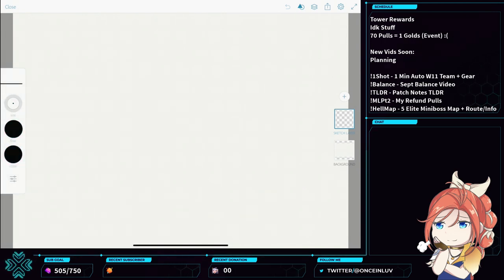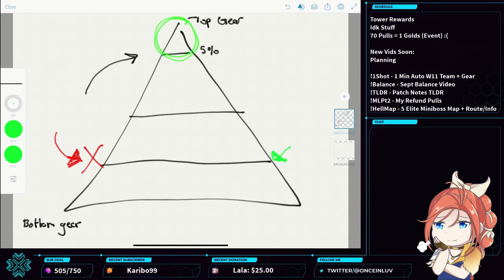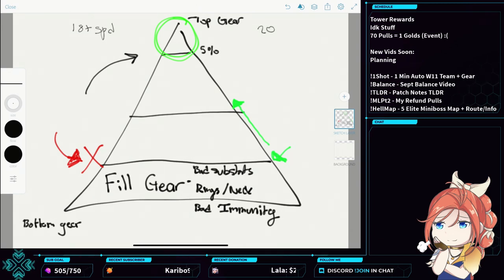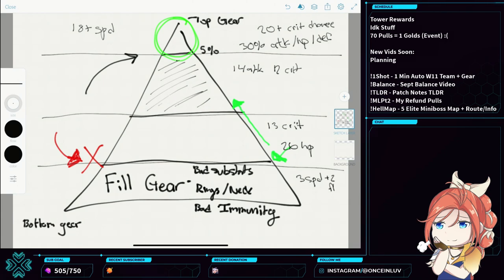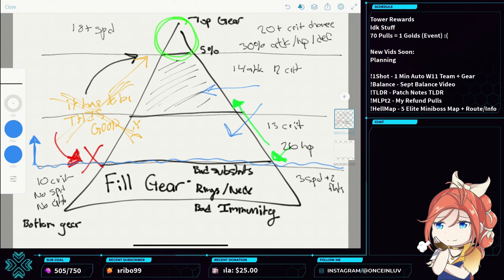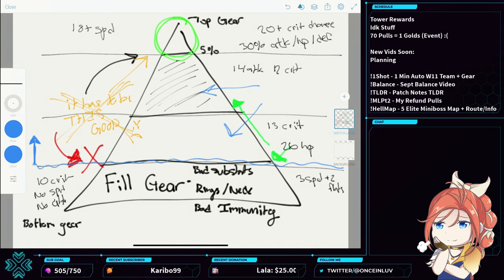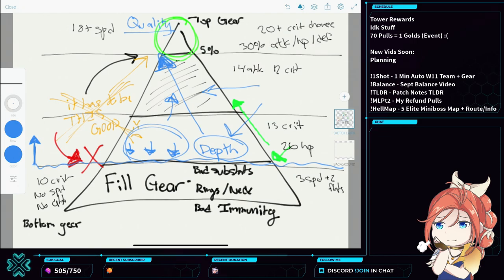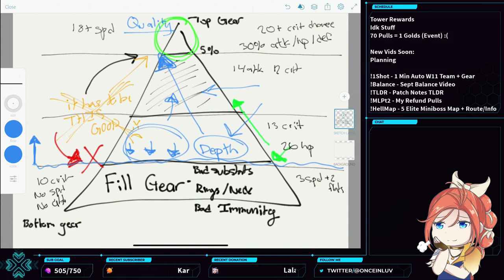How To Improve Gear Depth // Epic Seven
In depth explanation on what gear "depth" is and how to improve it

Catch me live, or elsewhere!